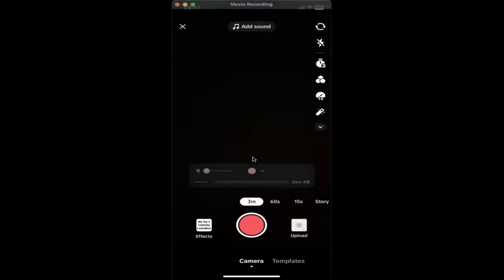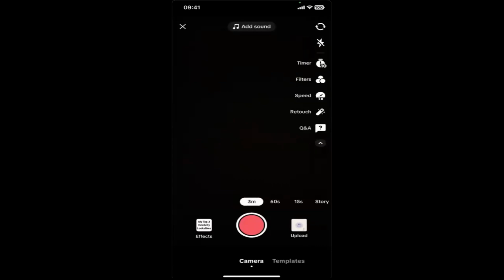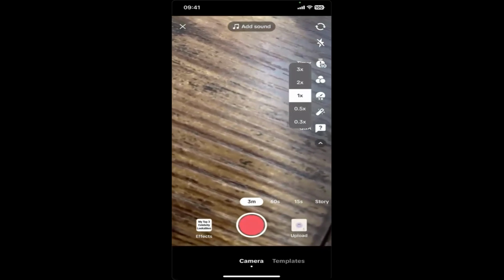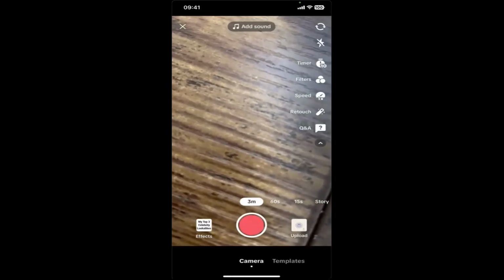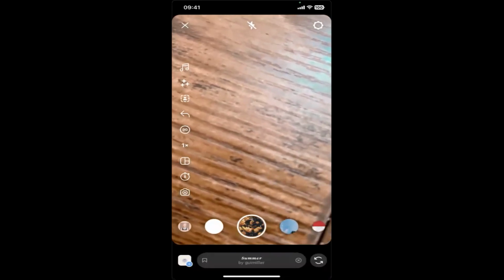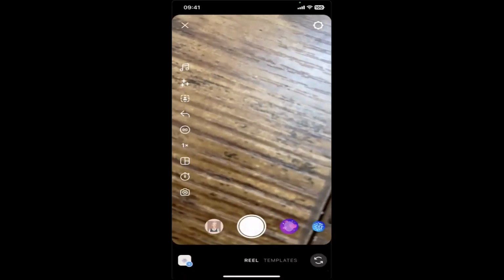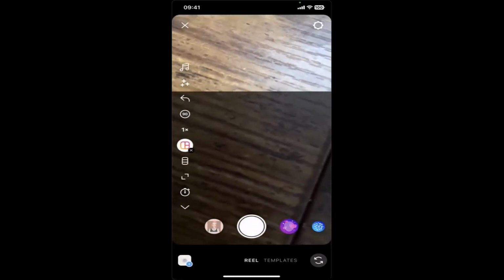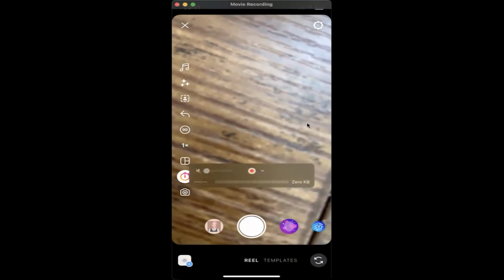Using Pre Production Features on TikTok & Reels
Digital Sales Webinars by InterTradeIreland